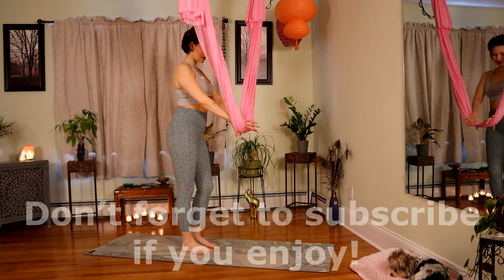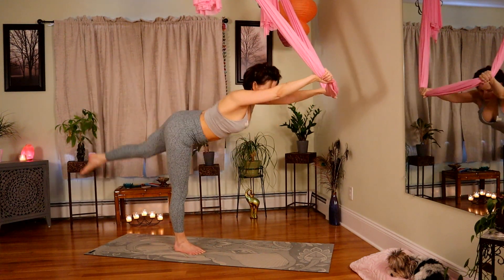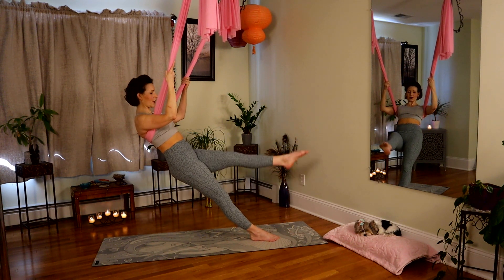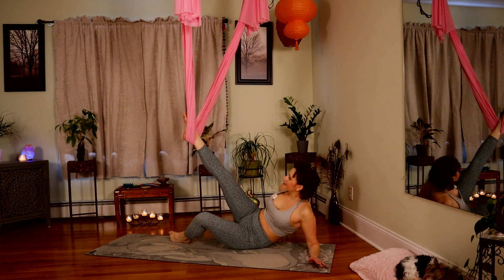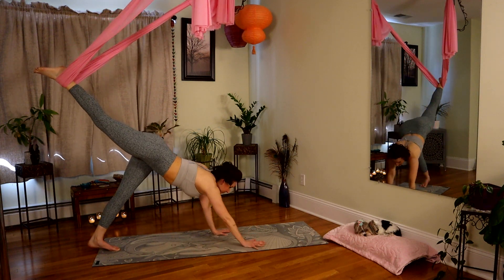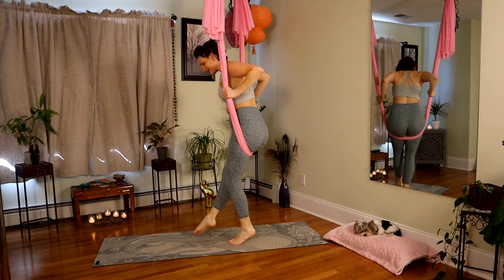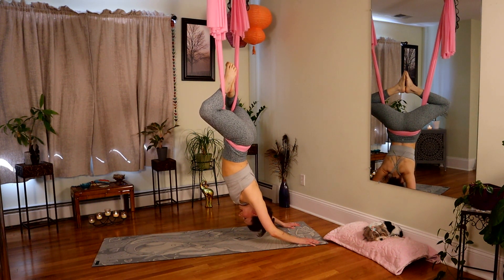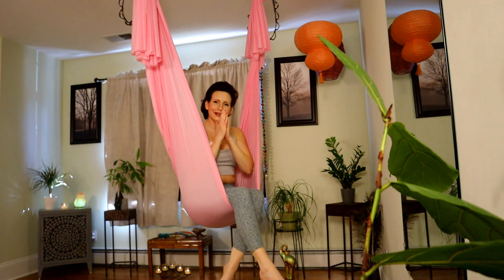Yoga Hammock Flow | Core Focus | Trapeze Friendly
Yoga hammock flow with a little extra attention on our core. We get our usual stretch on but pay a little more attention to our center and core strength. Trapeze friendly as well 🤗! Set your hammock to standard hip flexors height.  Learning to pull into your center becomes the magic tool to master movement and prevent injury. I hope you enjoy! 💜
~ Namaste ~

0:00 Set your hammock
0:27 Lil warm up
3:02 Finding our abdominals
8:59 Right side goodness
13:37 Left side goodness
19:57 Tipping
21:59 Back straddle crunches
24:30 Let go and thank you for moving with me

Little-cute by stefano-mastronardi
Sunset-waves by evgeny-bardyuzha
Half-as-good---instrumental-version by benj-heard
Downtime by 4oresight
Atlantic-way by stefano-mastronardi
Take-off by veaceslav-draganov
Upsidedown by dear-gravity